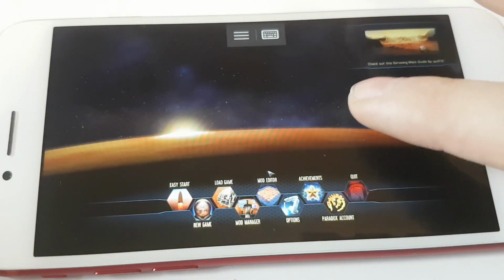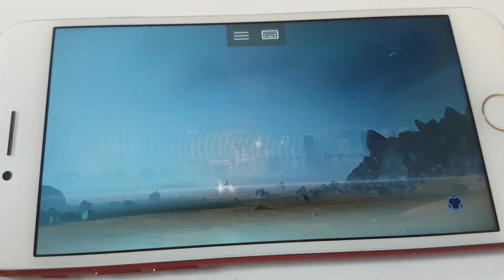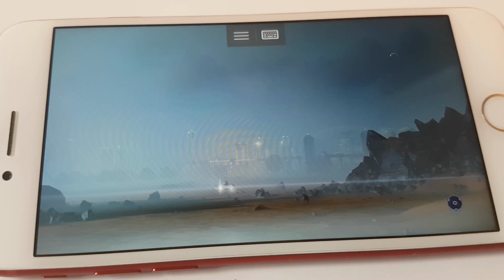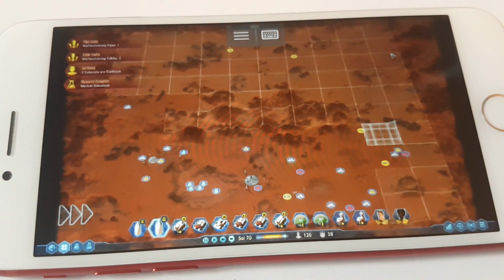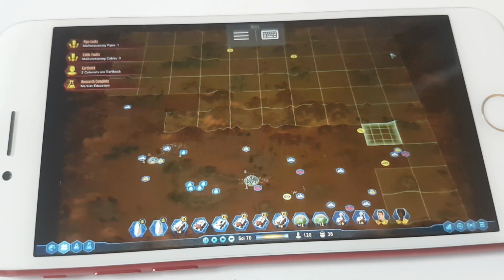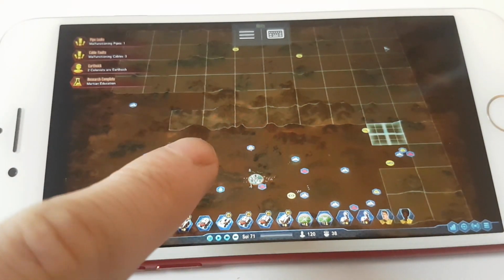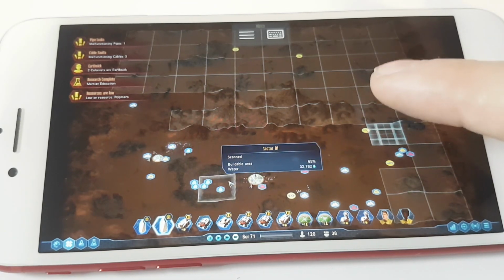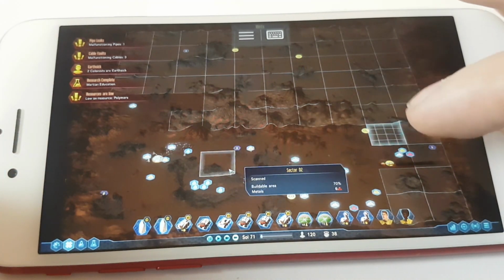PLAY Surviving mars on phone or tablet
Play Surviving mars on phone or tablet at no extra cost to your game installed on your computer